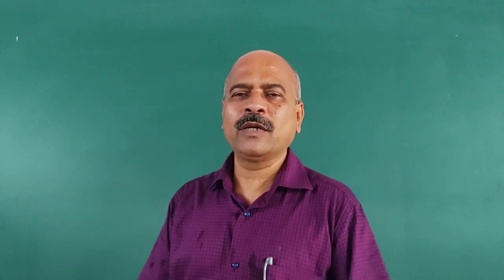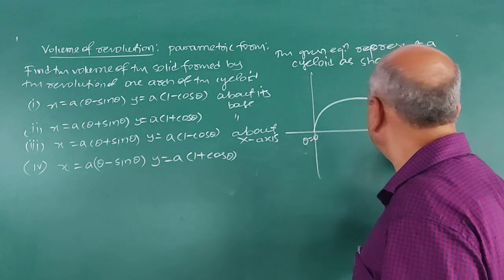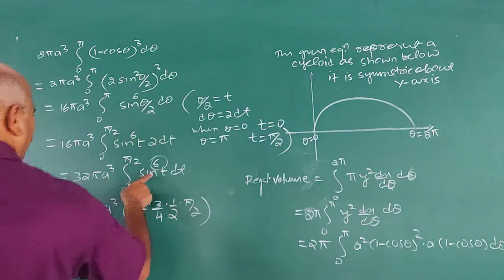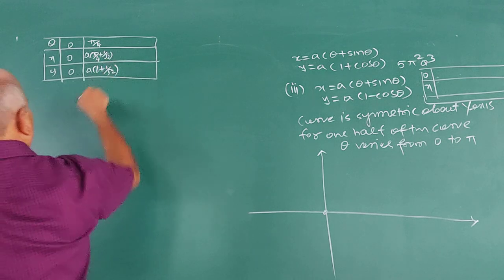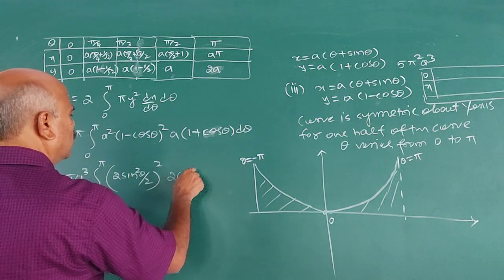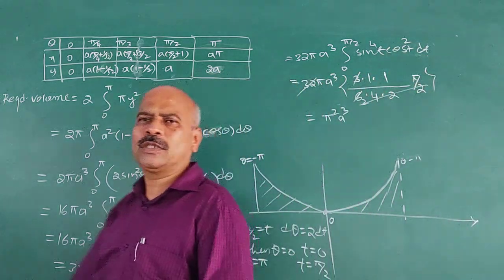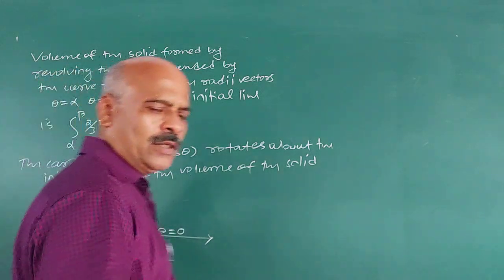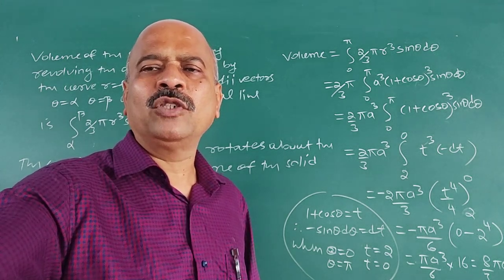volume of revolution part 2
problems on parametric and polar curves